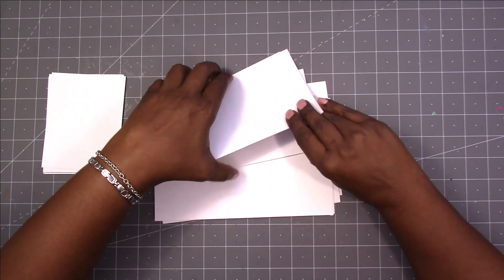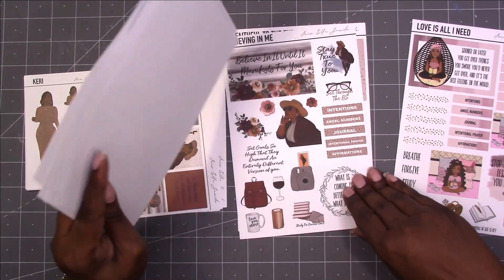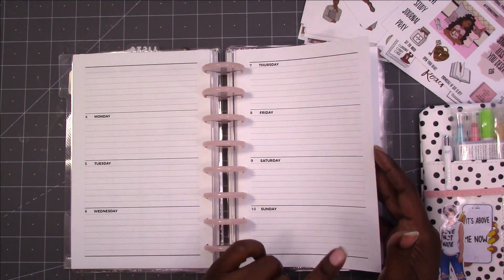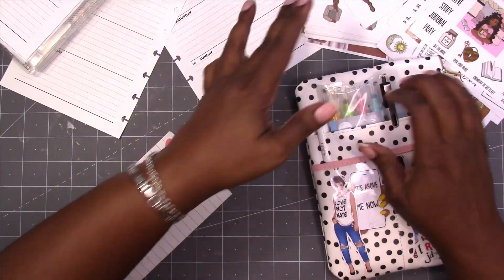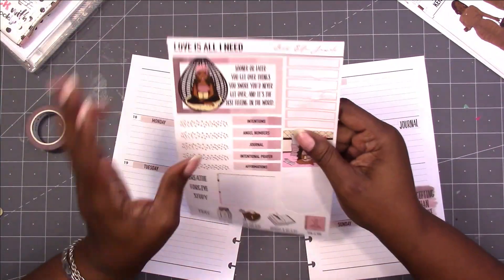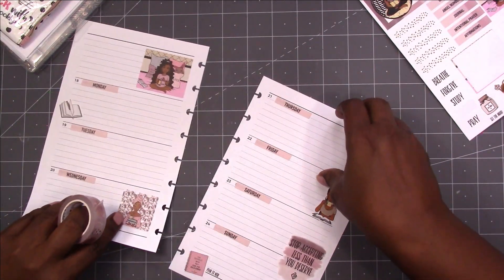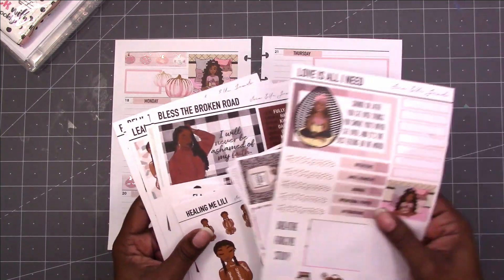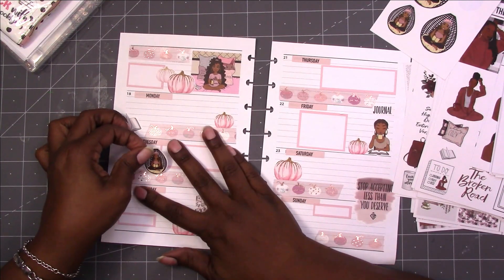DIY Craft Planner Weekly Setup ISIS ELLA JEWELS SOUL OF A QUEEN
See all the new SOUL OF A QUEEN planner sticker kits, planner dolls and journal memes coming in the ISIS ELLA JEWELS new release sale beginning tonight at 6 PM PST / 9 PM EST! Join me for a weekly setup in my DIY craft planner using some of the goodies from one of sticker kits. I also share how to incorporate a variety of stickers with a planner sticker kit.

The SOUL OF A QUEEN release includes:
3 Journal Memes
11 Dools
9 One Page Kits
A variety of bundles are also available.

Washi Tape by SIMPLY GILDED Save $5 off $15

TOOLS & SUPPLIES
Tim Holtz Ruler
Sticker Paper

TIMESTAMPS
00:00 Hello
00:30 Unboxing
05:30 Craft Planner Weekly Setup

Rachelle

Designs By Rachelle LLC
Scrapcraftastic